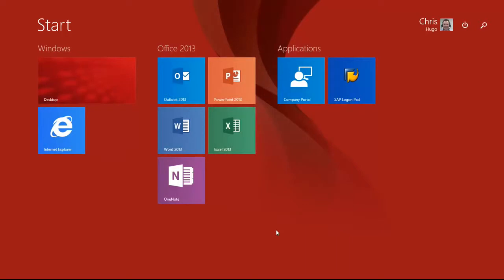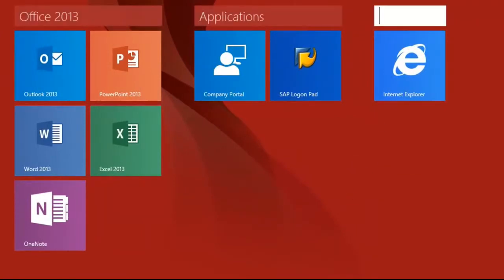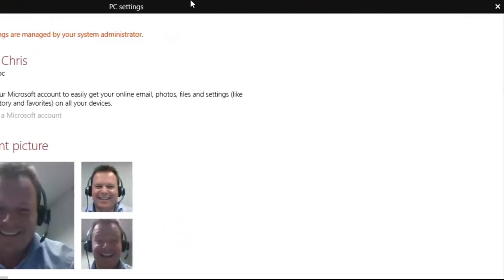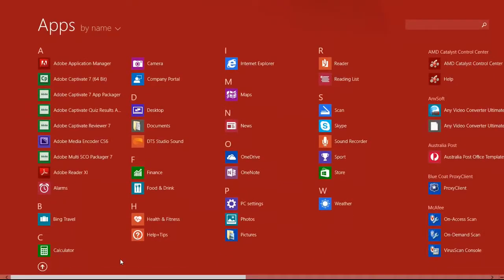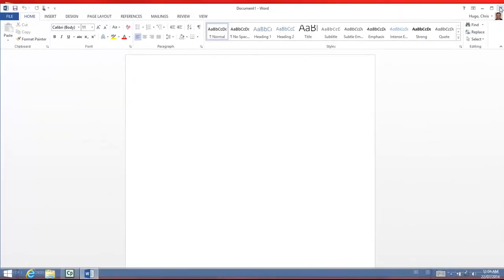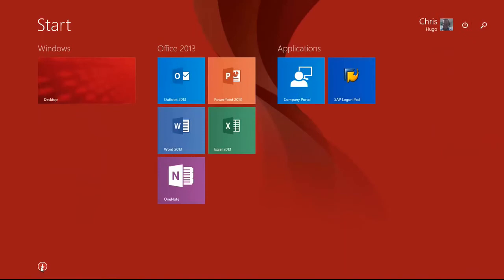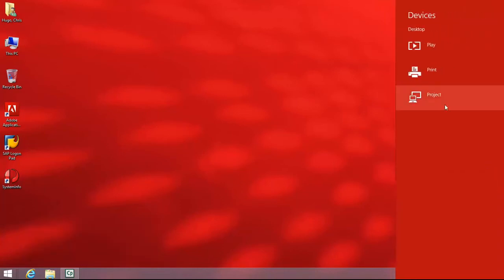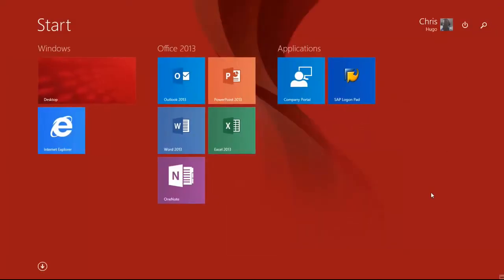Windows 8.1 educational movie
Chris takes staff through how to use Windows 8.1.